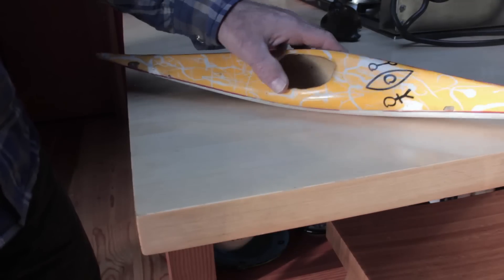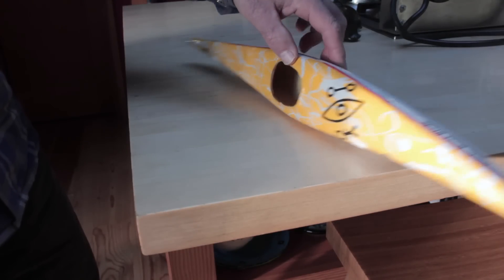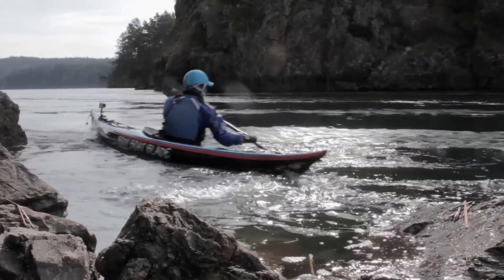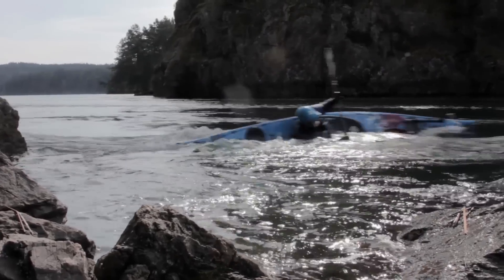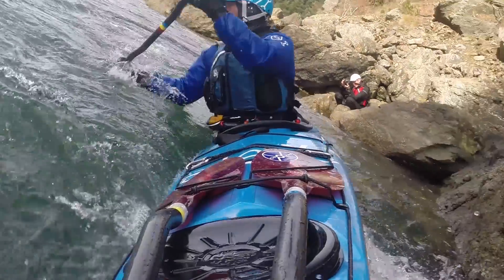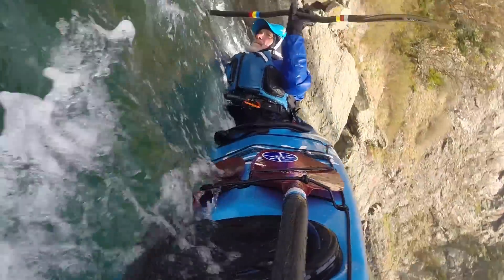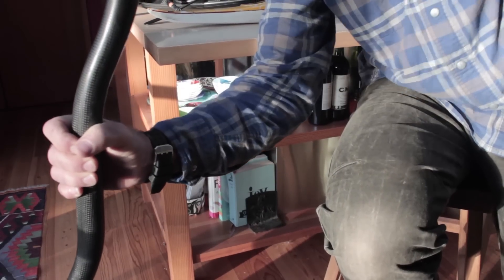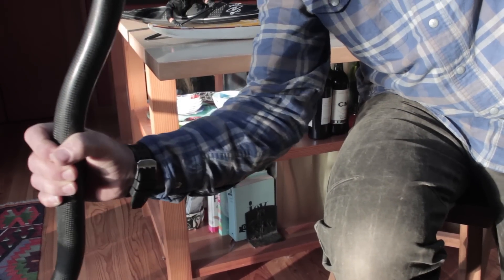Learn the Fastest Sea Kayak Turning Stroke - The Deep Diggity Dig | Adventure Kayak | Rapid Media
The Deep Diggity Dig is a great skill for sea kayakers who need to turn quickly and stay close to the eddyline as they head downstream.

The Duffek stroke or bow rudder works fine for short boats or even long boats at slower current speeds, but the forces on long boats in fast ocean currents can compromise your shoulder and result in a slow, arcing turn. The best thing about this skill is how it feels when the boat spins. When done correctly it is both effortless and fun!